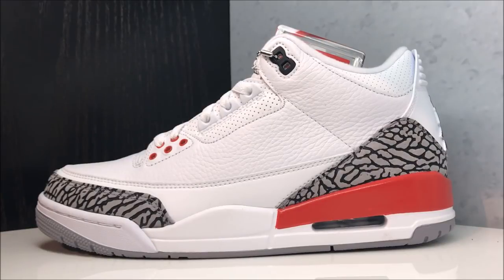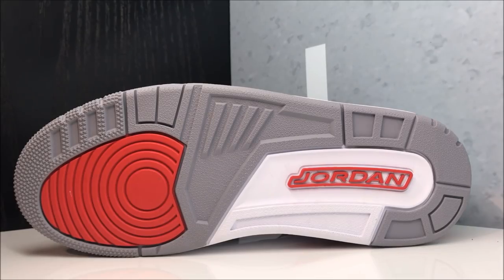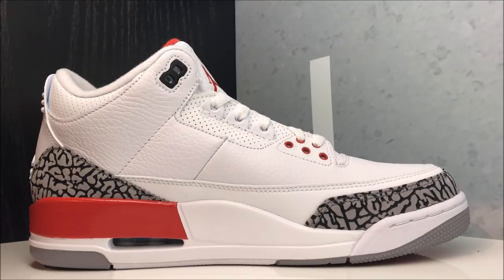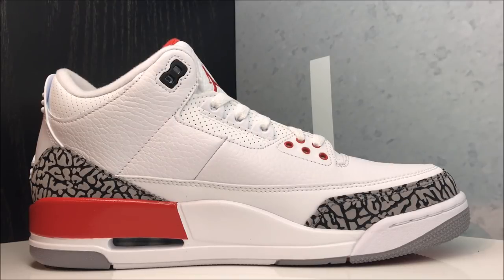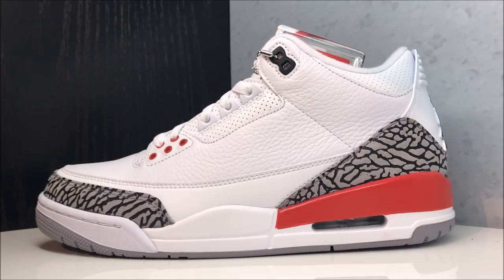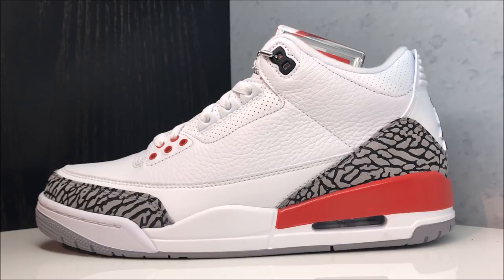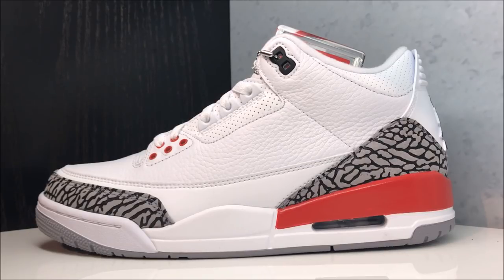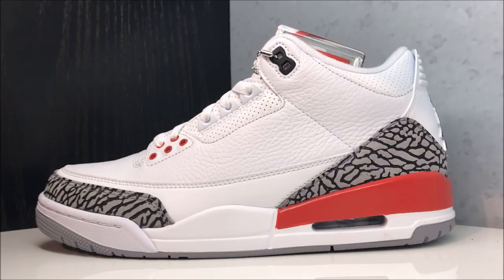AIR JORDAN 3 KATRINA HALL OF FAME 2018 RETRO SNEAKER REAL REVIEW - WATCH BEFORE YOU GET EM!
WHERE TO FIND THESE JORDAN'S

Shirt XL
Attn :Dj Delz
120 S.Main St